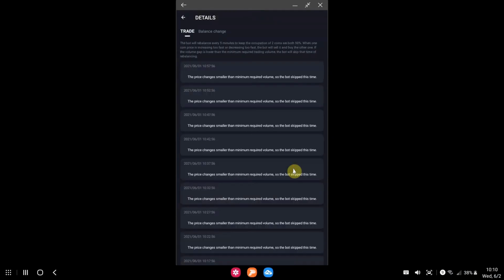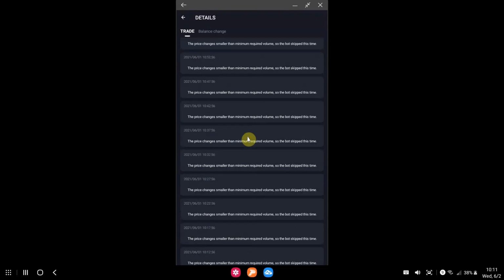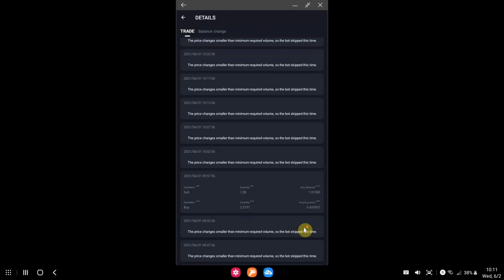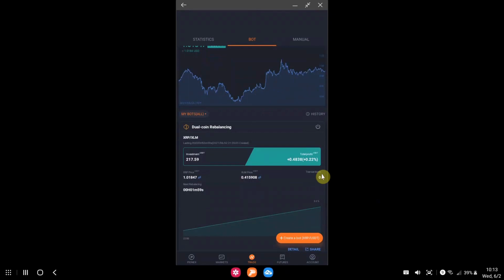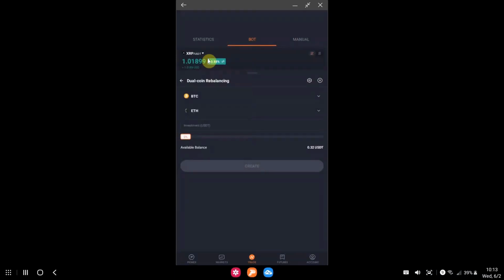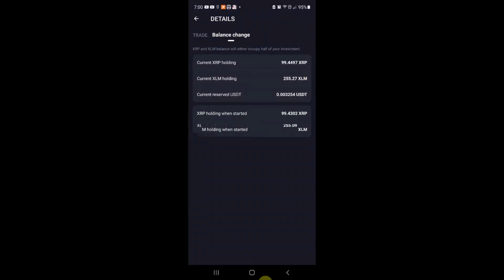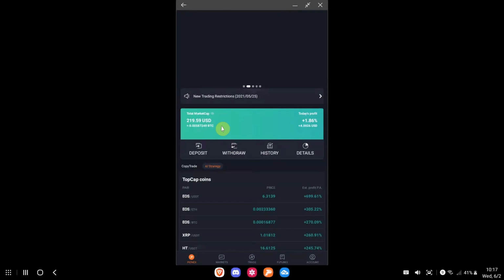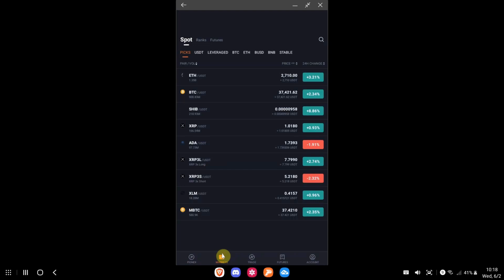rebalancing bot #2 better quality video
sorry for the poor quality videos but hard to make a good cellphone video of this bot lol will bring a high quality pc video soon as it is available.
brief walk thru of the new rebalancing bot, how it works and how I used it personally.

Pionex is an exchange designed for the trading bot. Great liquidity which aggregates from multiple other exchanges, 10 trading bots built-in, and very low trading fee - 0.05%. Join with me today

Beware scammers posing as admin or tech support, admins will never message you first, simply post on the telegram if you have any issues wait for a admin or get help from the group. Never respond to anyone that messages you first.

Like my content and want to buy me a cup of coffee donations are used to buy and feed my coffee addiction lol
Btc 1EjZB3YcYyxLAVdyi91VV3Mjeenvn67Hq2
Eth 0x06be0a5bdd6e731a6e0a0cbe3475c367f5283b0d